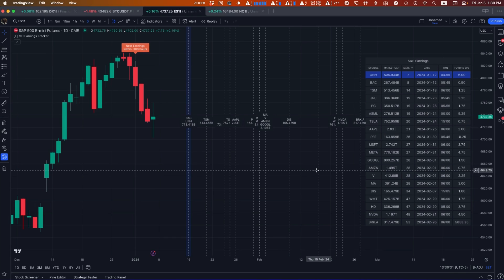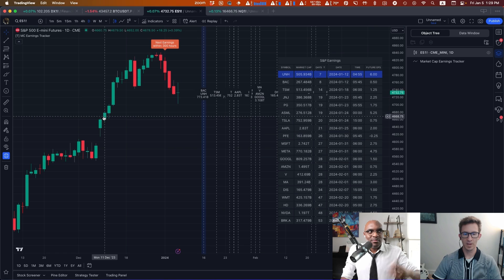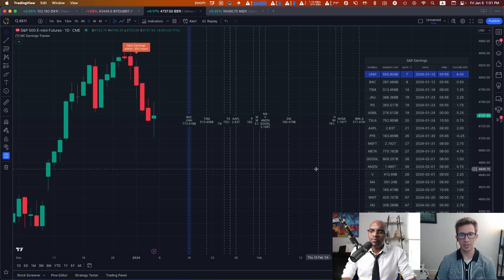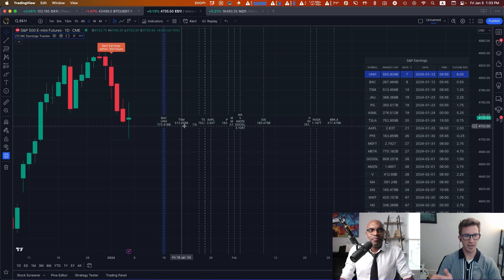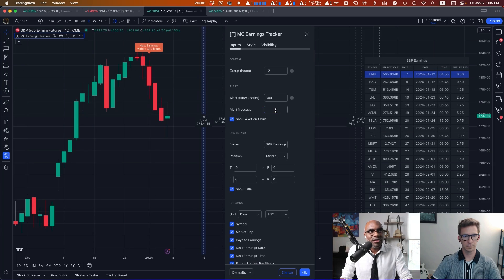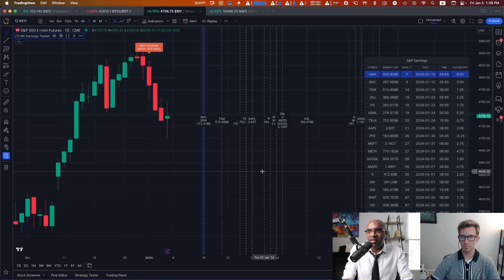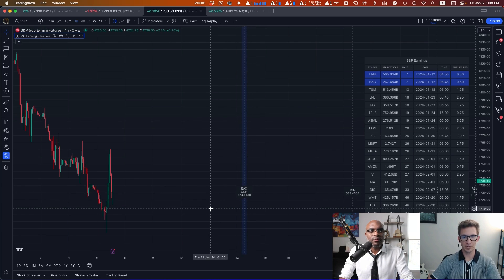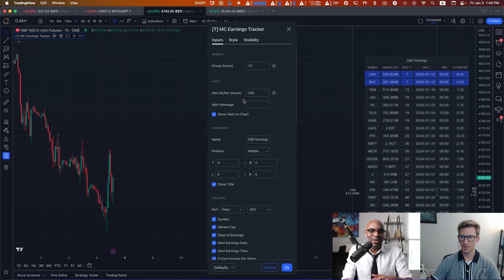Market Cap Earnings Tracker - TradingView Indicator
A walkthrough of our newest indicator, Market Cap Earnings Tracker, made for TradingView. Designed to assist in risk management and algorithmic trading.